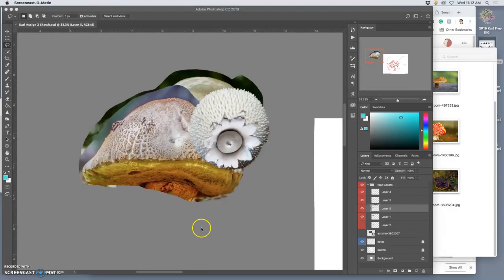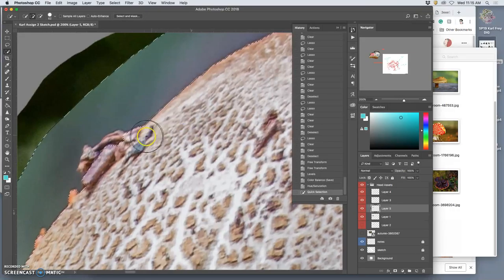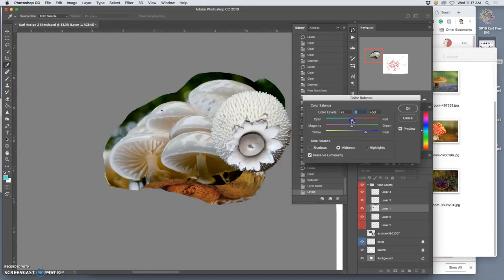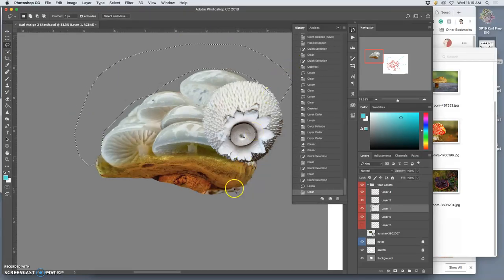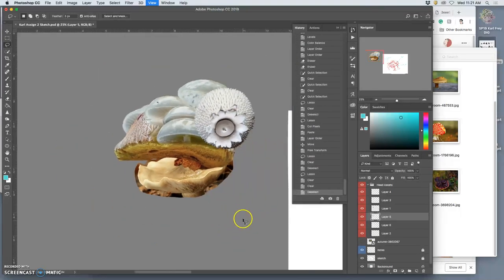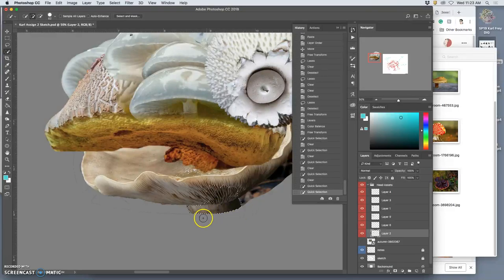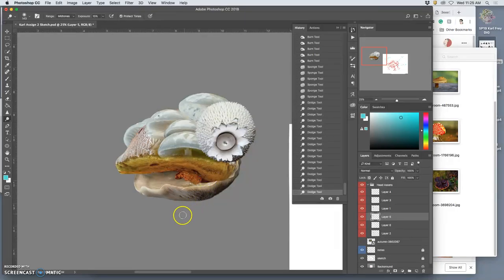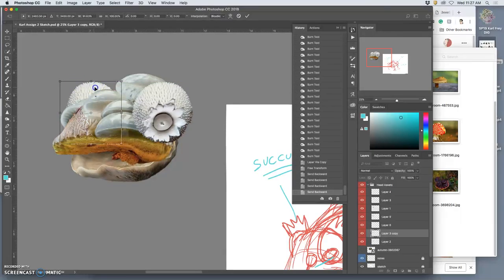5 Finishing Off All of the Head Edges and Asset Transitions